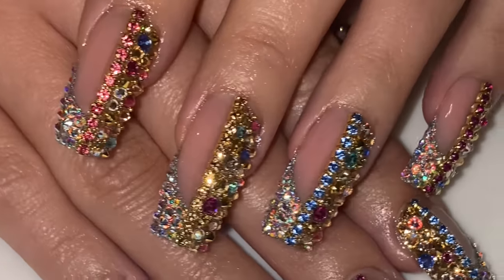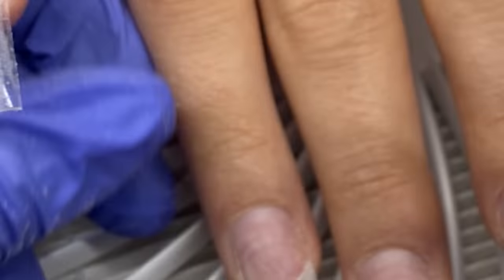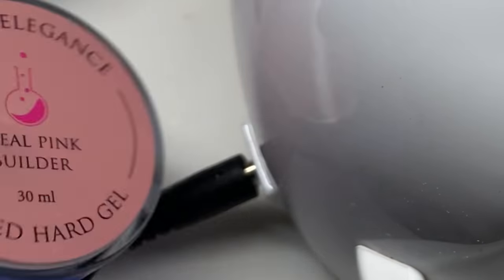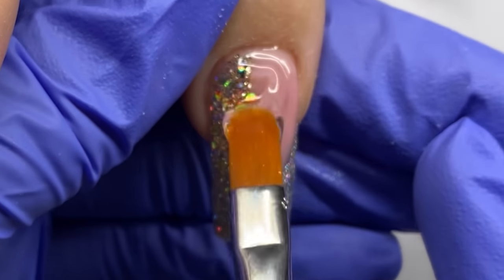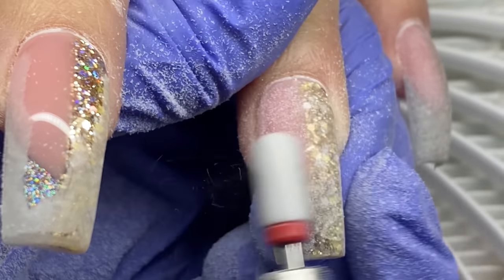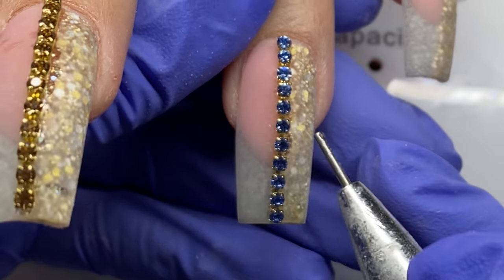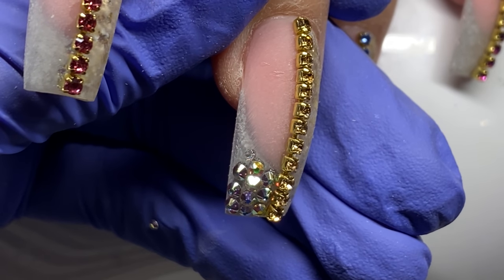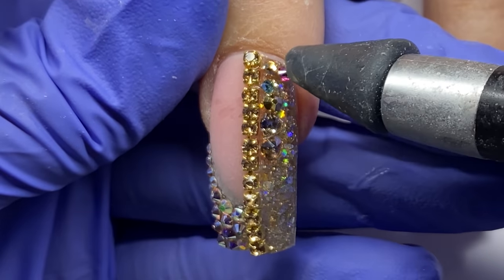$375 Swarovski Crystal Nails Half French/Half Full Bling Trend | Fall Nail Art Design | DailyCharme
🤑 Are you a beginner or pro nail tech who has difficulty setting out rules/appointment guidelines and needing a pricing template? Cancellation guidelines? Nail Aftercare Sheet? Get the fully customizable "Nail Tech's Template Toolkit" with 6 templates to help you reduce your stress

Silicone Mat GREAT for nail art!